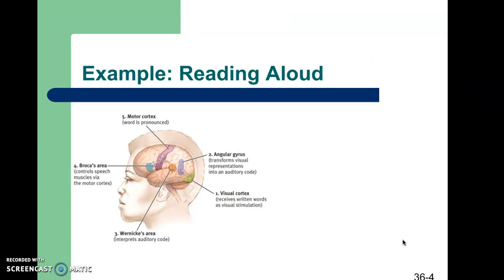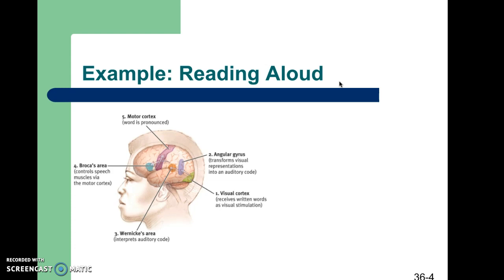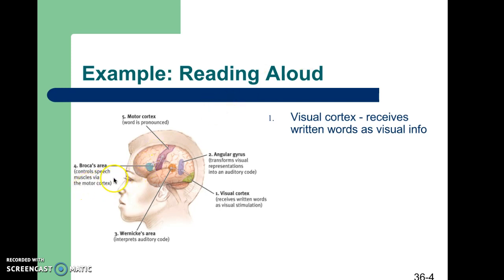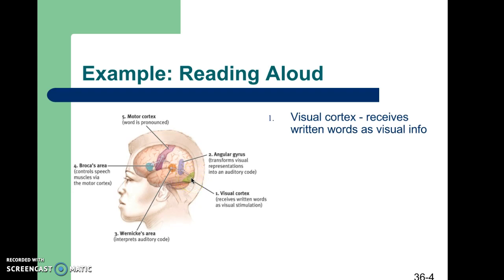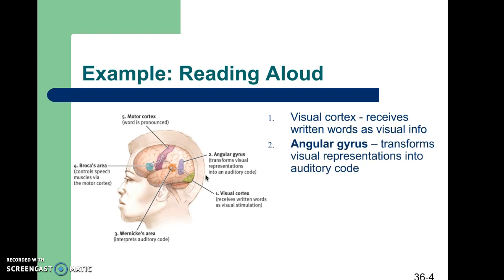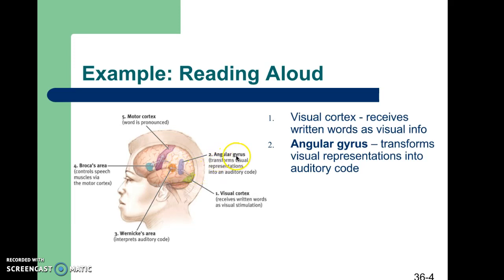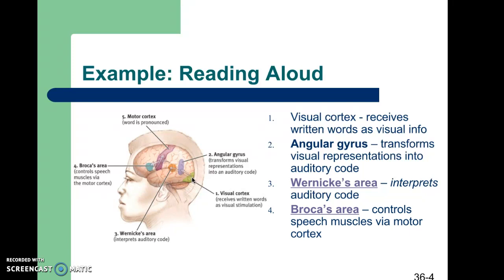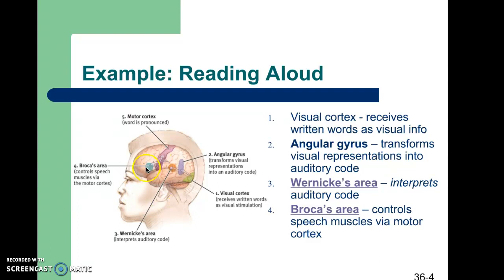Brain Areas Involved in Language Abilities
A brief overview of the brain's langauge areas.